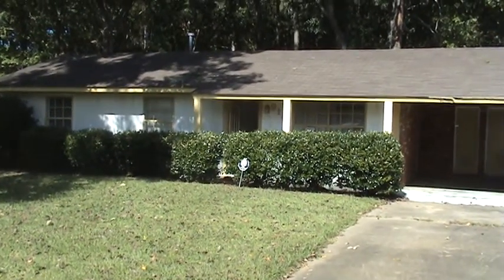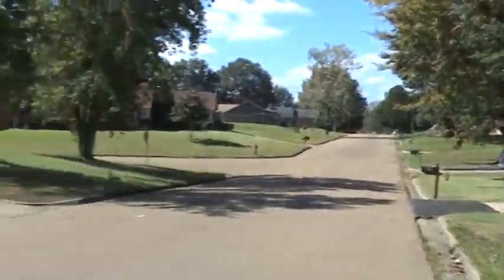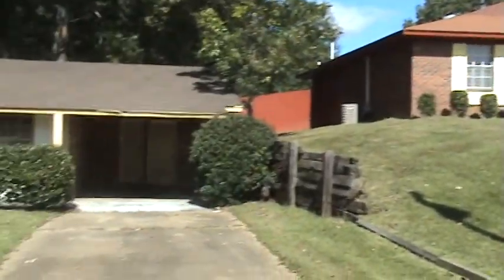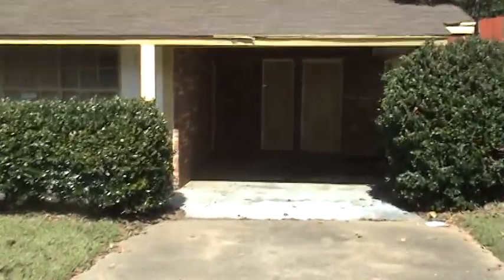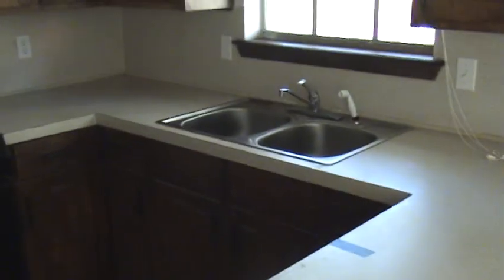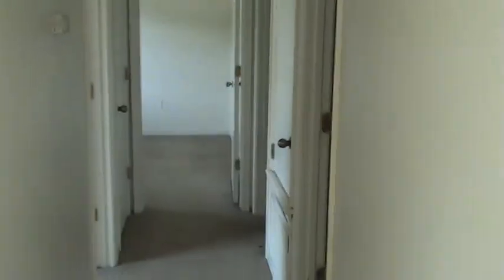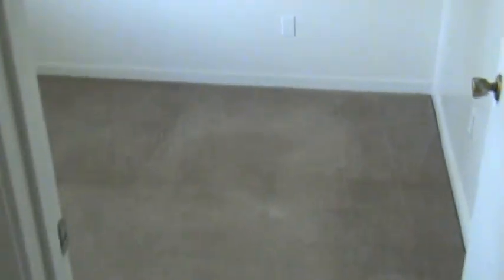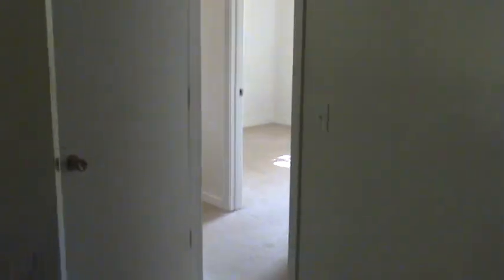Clinton House for Sale Investment Property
910 Cherry Stone Circle in Clinton. This is a great investment property at a great price. Visit streetvestor.com for more great investment properties.